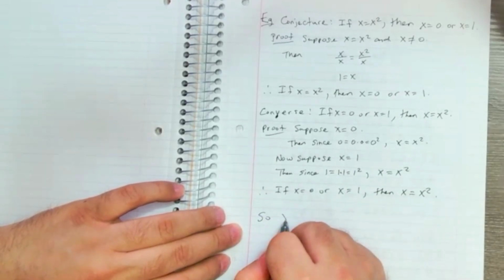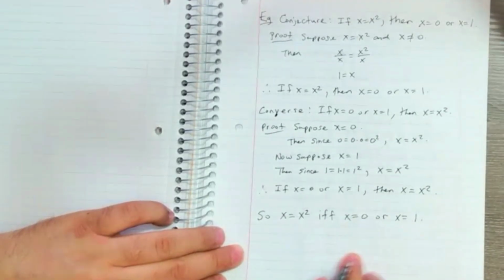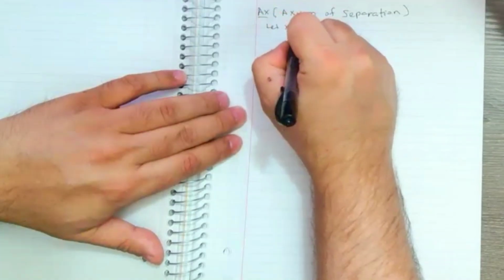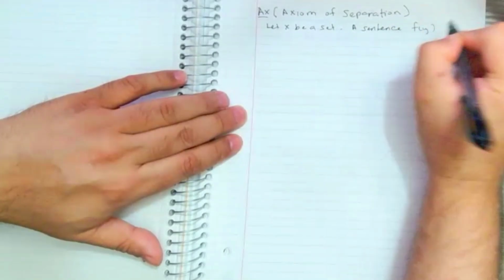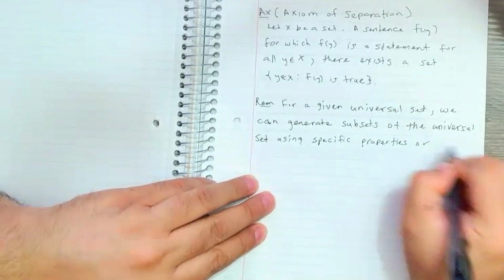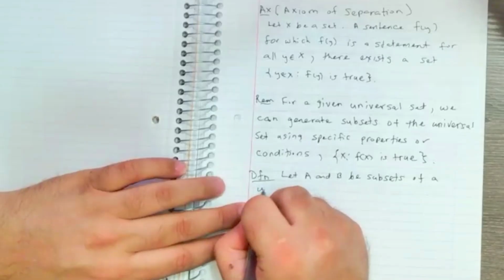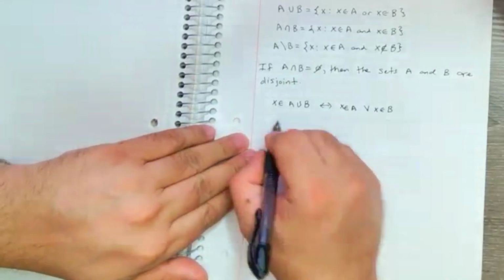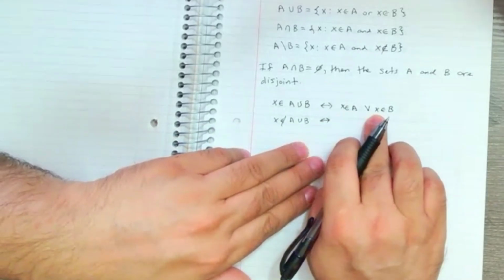Intro to Real Analysis Lecture 03 Part 1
Third introduction to real analysis lecture. Topics include set operations and relations. This lecture is in four parts.